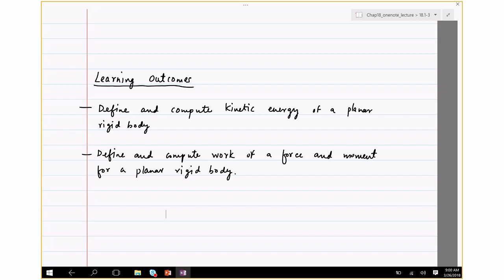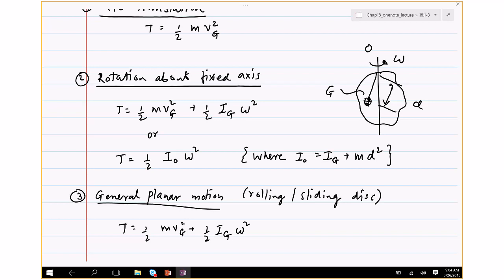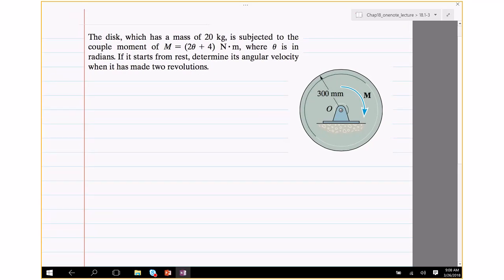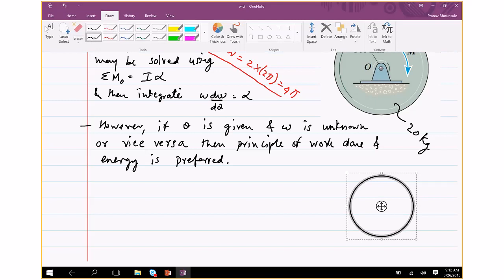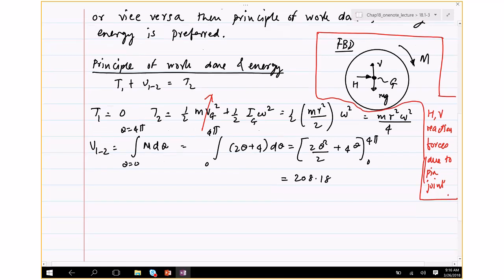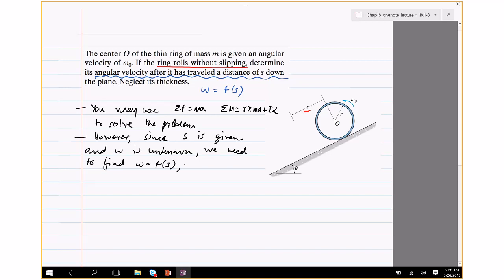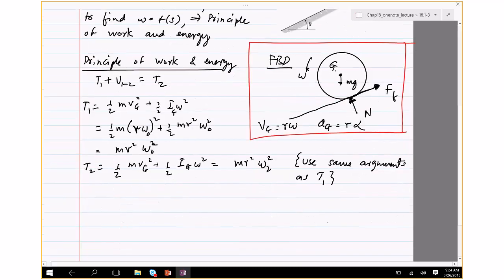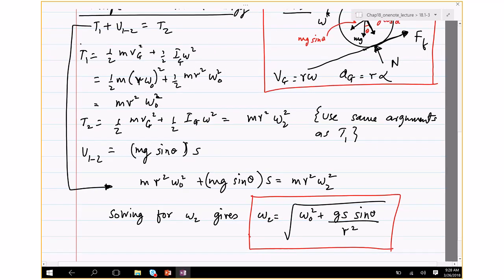18.1-3 (audio cut-off) Kinetic Energy, Work of Force and Moment (Spring 2018)